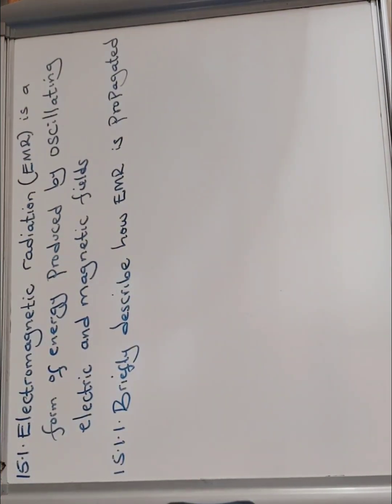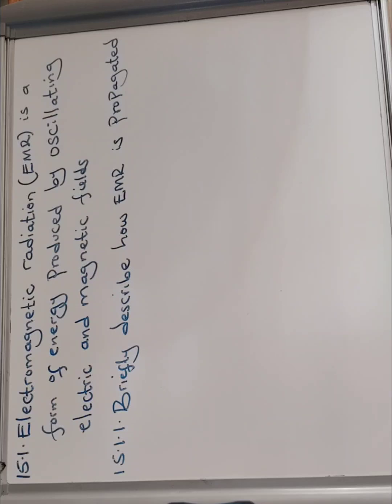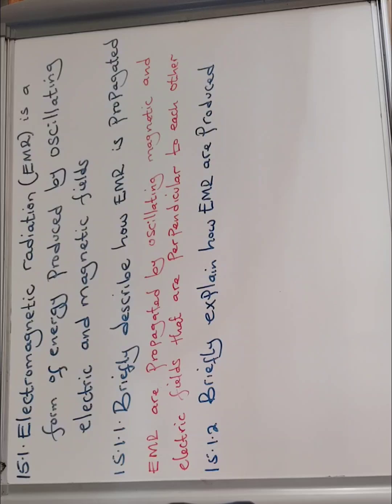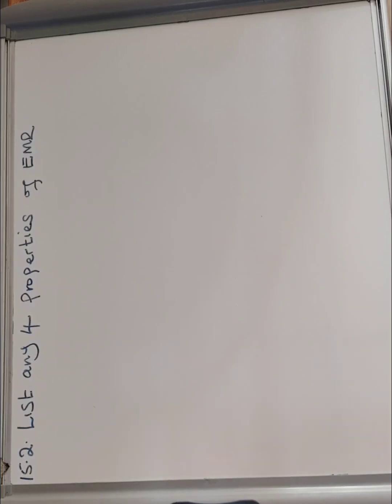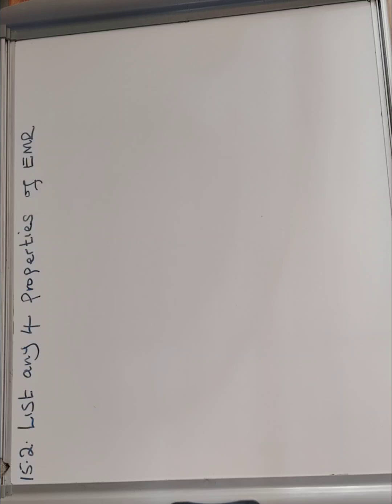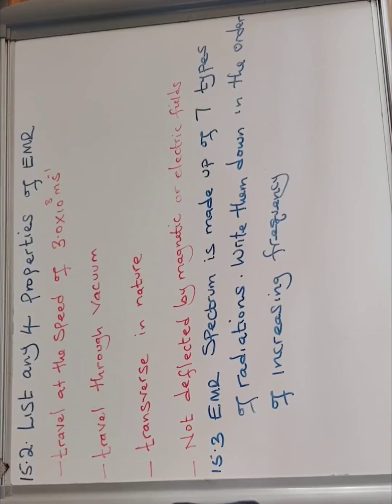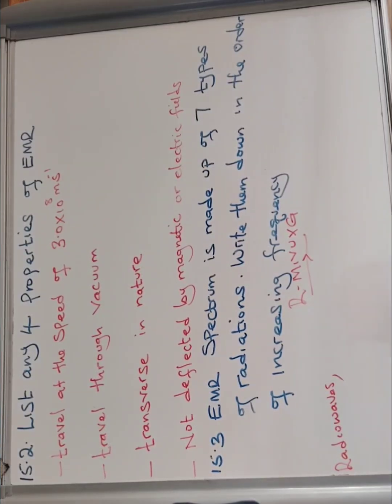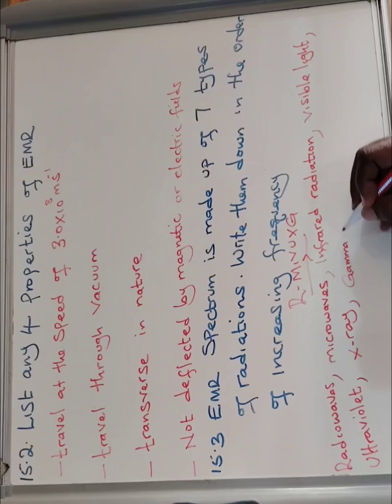WAVES AND PULSES (Electromagnetic Waves): Grade 10(Lesson 16)